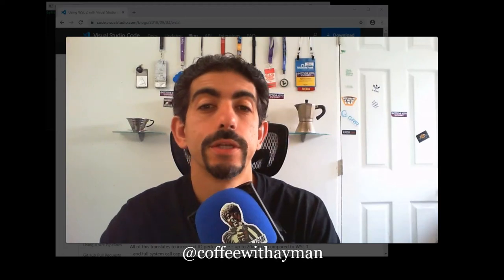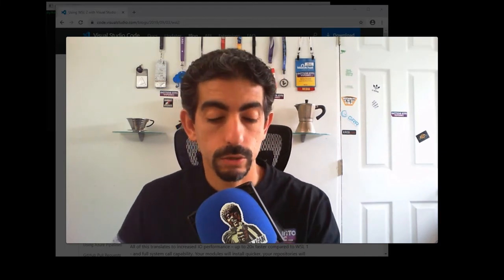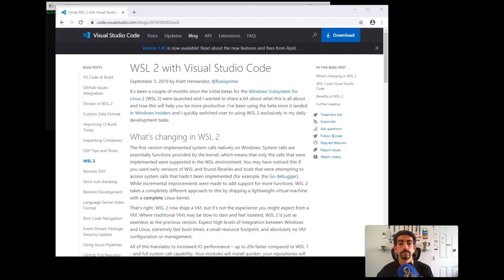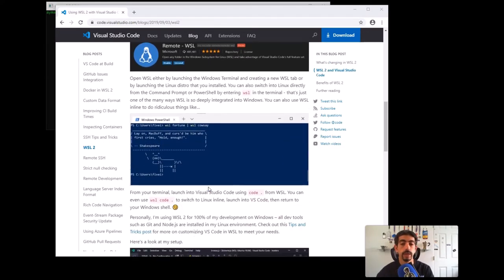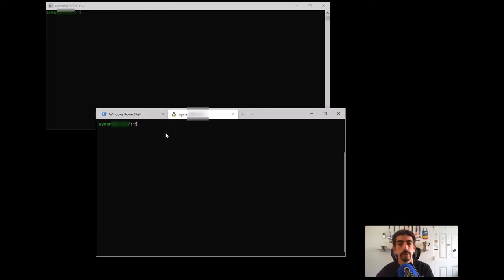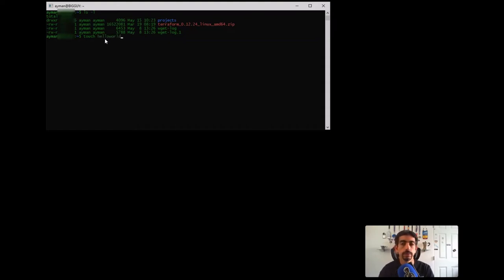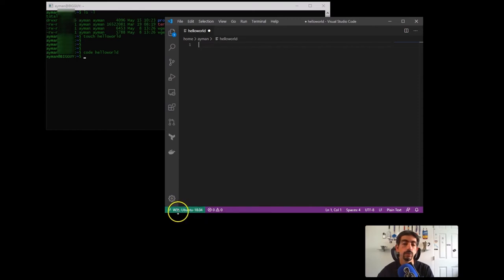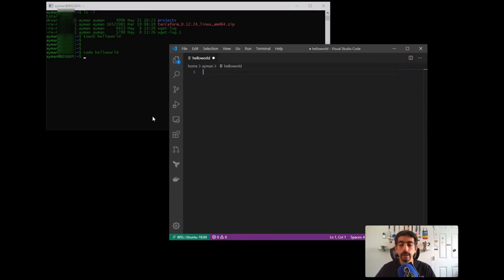Running Linux Natively on Windows Using WSL2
Getting Into Infosec BITES are short videos under 5 minutes posted daily (M-Th) where I cover resources and news related to helping you on your cybersecurity career!

Microsoft created WSL2 (Windows Subsystem for Linux 2) and it is awesome! It let's you run Linux NATIVELY inside Windows. I've been using it for a few weeks now and it's awesome. Here is a quick taste of it.

***Getting Into Infosec Links